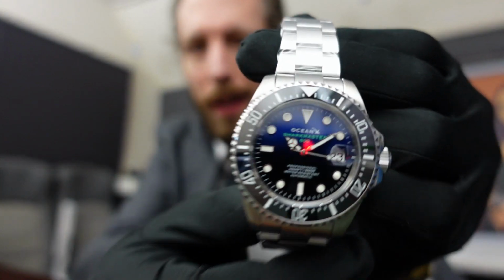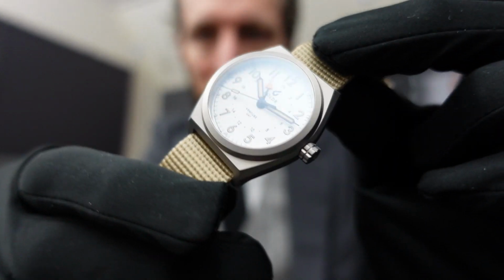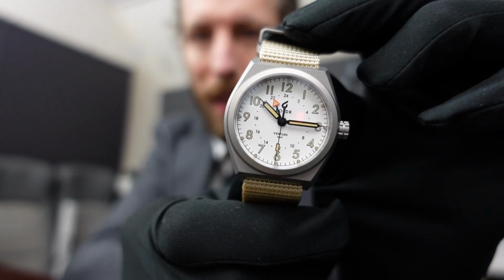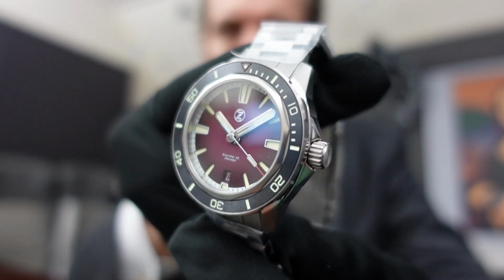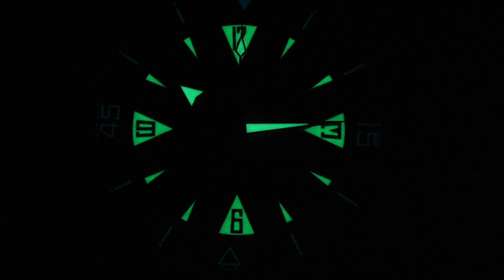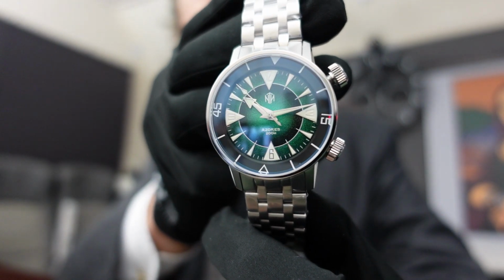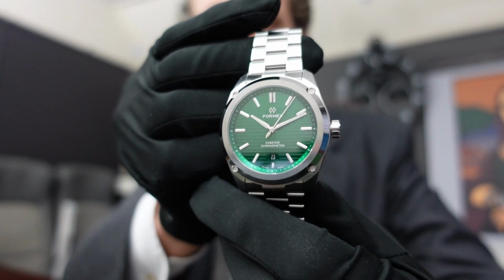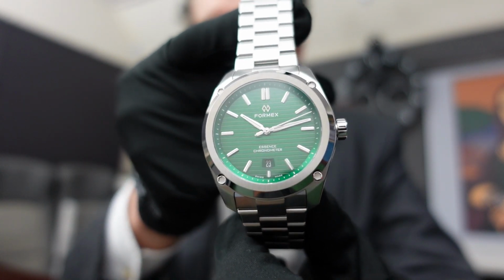SeriousTalks - Top Watches of May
Find out what the most special and unique watches in our collection were this past month. All watches we talked about in this video can be found by clicking this link: